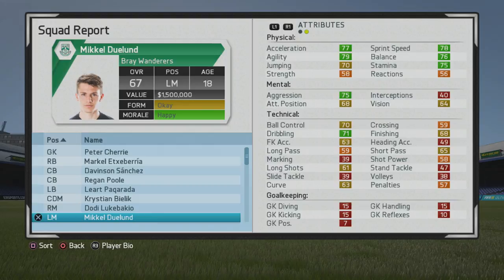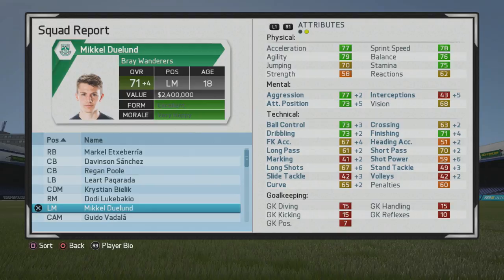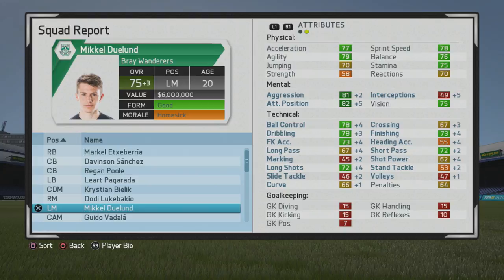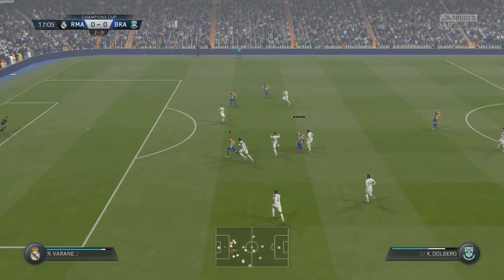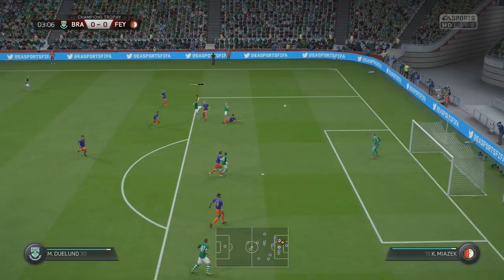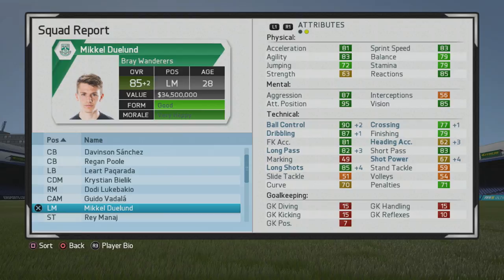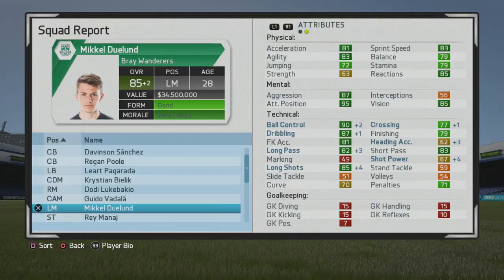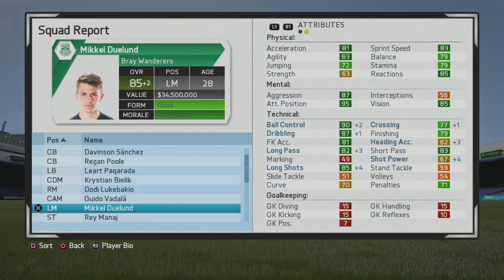FIFA 16 | Mikkel Duelund | Growth Test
Great dribbler with good physical stats but also has very good finishing and passing ability. Could slot in as a LM/RM but also as a LW/RW, CAM, maybe even a ST because of that solid finishing and great attack positioning.